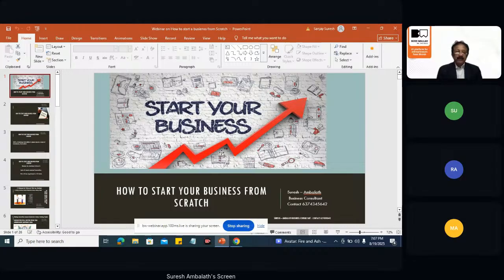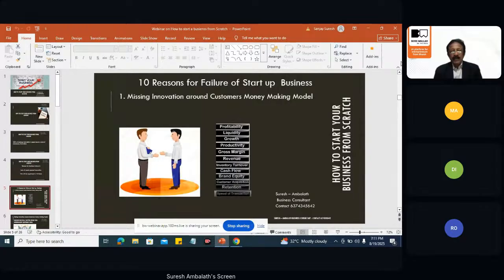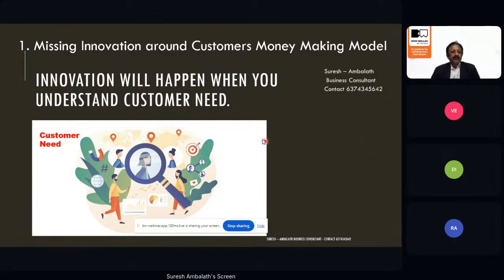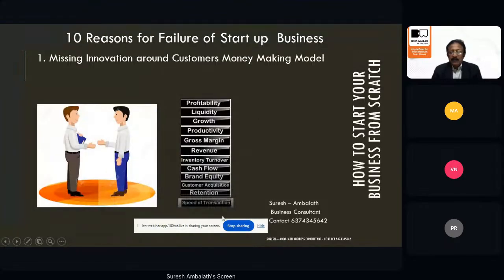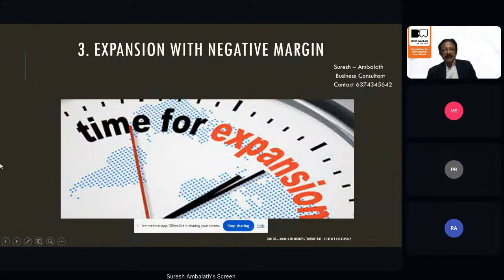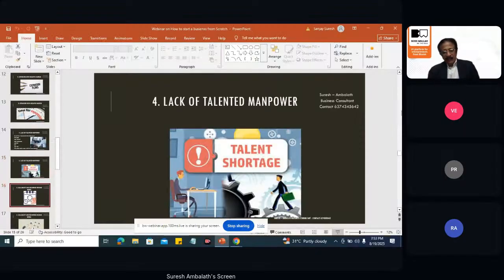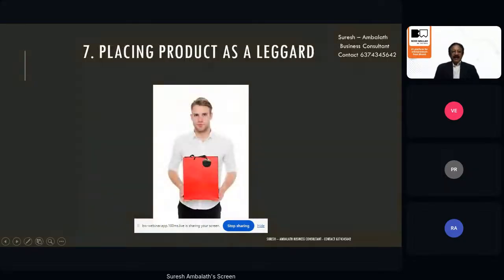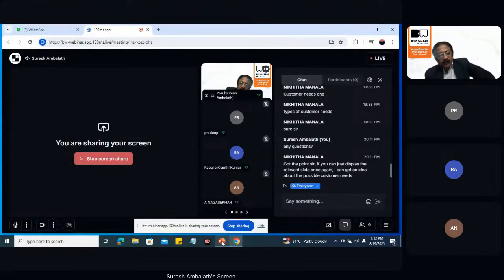How to start your business from scratch? | Join the Webinar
➡️Register for Upcoming Boss Academy Workshop👇👇👇
Next Workshops:
23rd - Aug - Bengaluru
30th - Aug - Chennai
🚀 Discover 500+ Business Opportunities with Proven Strategies from Successful Entrepreneurs on the Boss Wallah app

📚Related Courses📚